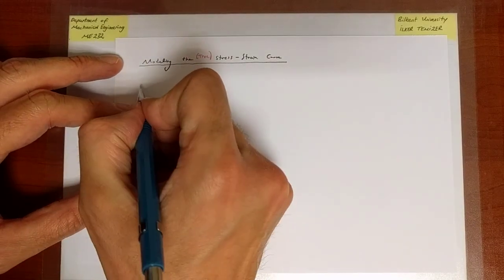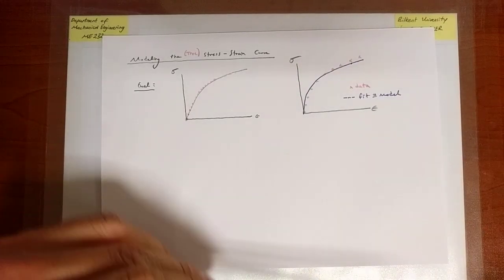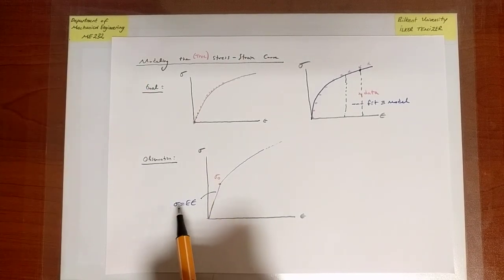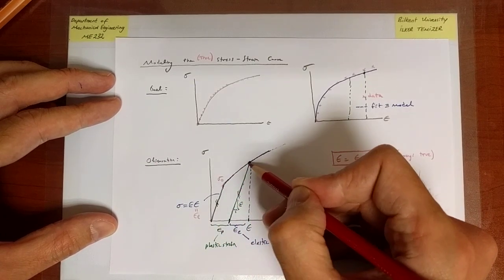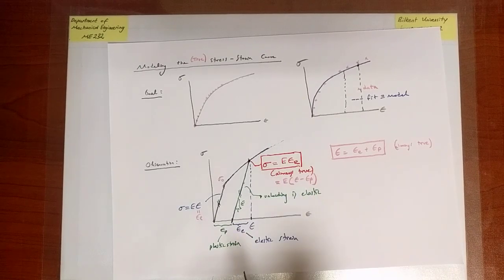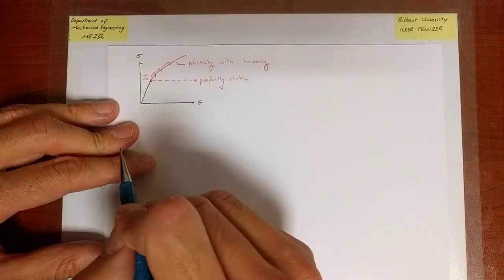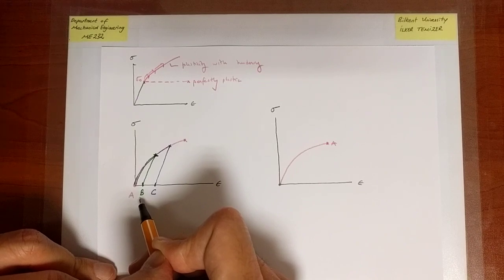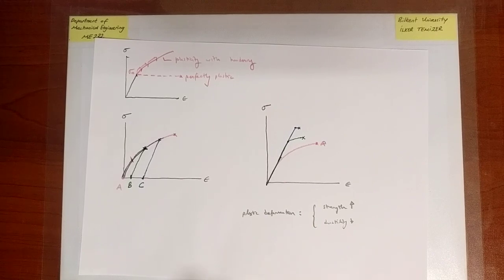Stress-Strain Curve (Part 5)